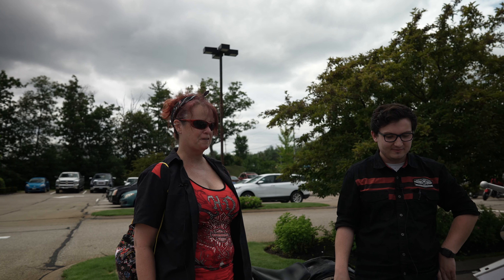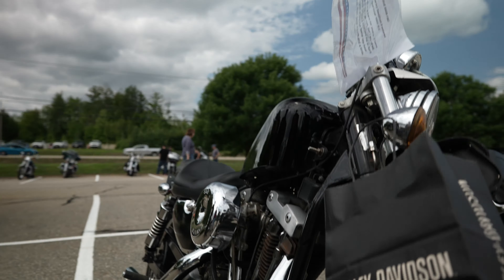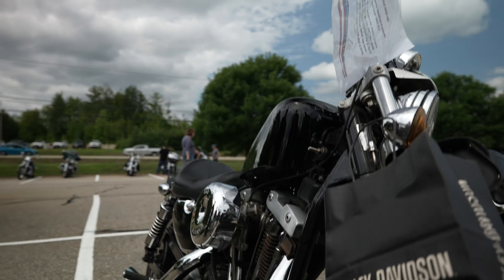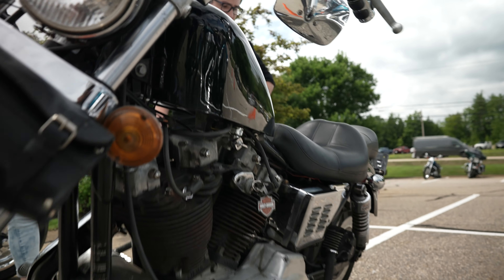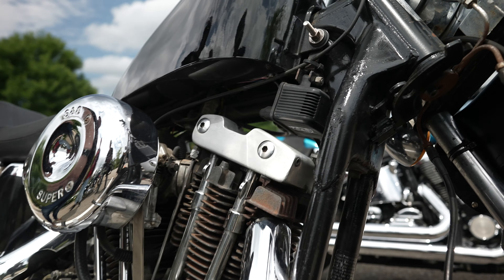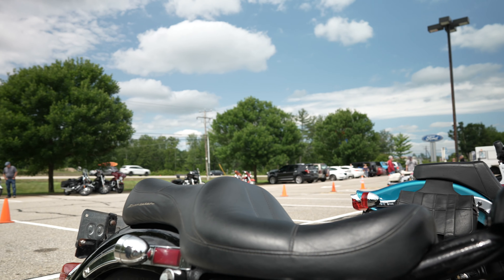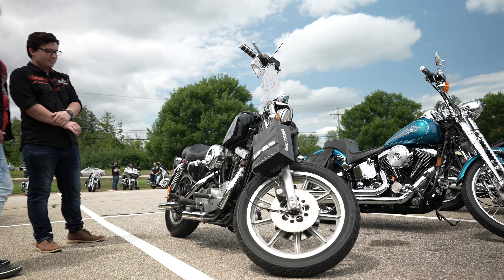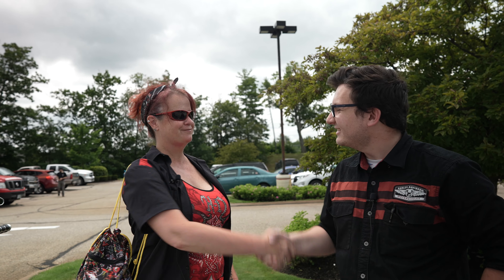Generations Bike Show! ep3 (1983 Ironhead Sportster) BARN FIND! 🤯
The owner of this fantastic "barn find" was friendly enough to not only ride the bike in and showcase at our Generations Bike show event she also shared her story on the bike!
Thank you so much for bringing your bike to the show!
We hope to see you at the next one!